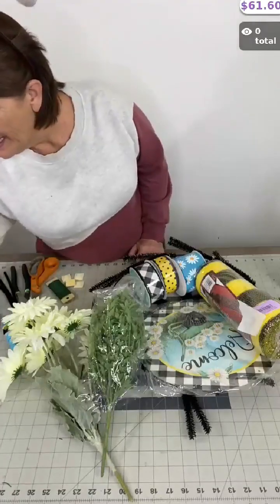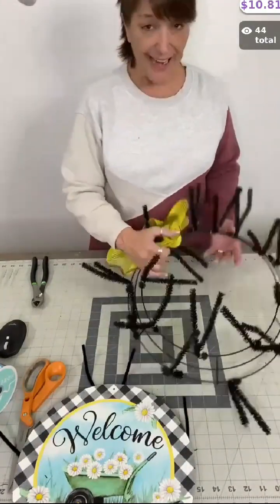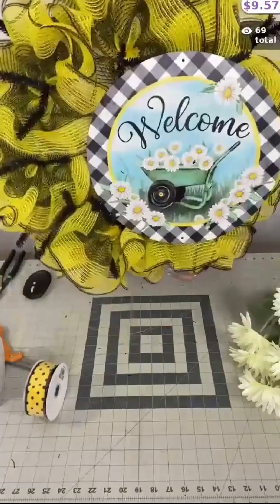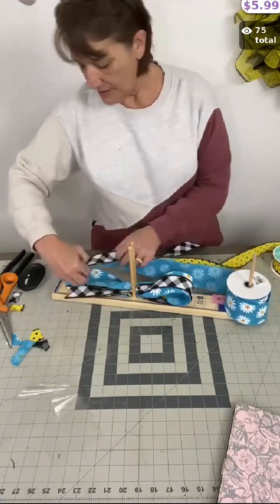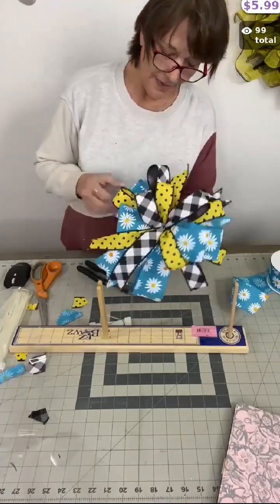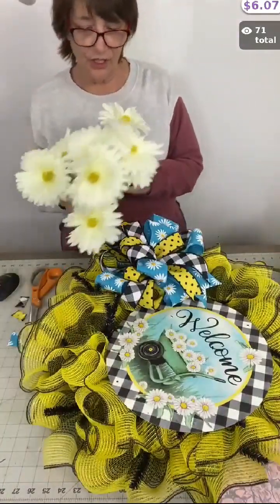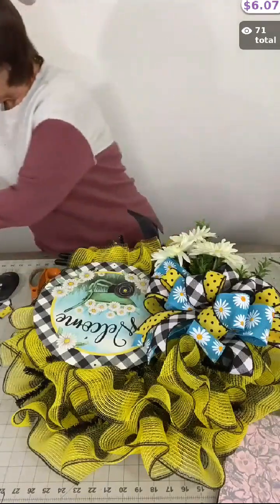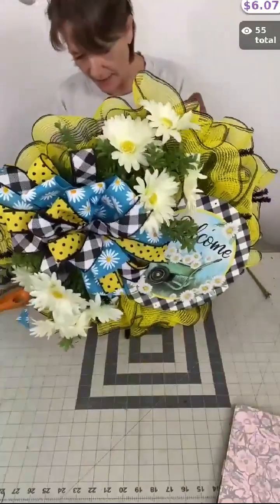Spring Daisy Mesh Wreath Tutorial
By using one roll of mesh some cream-colored daisies and some beautiful ribbon, this wreath is ready to be hung for the spring season. In this video, you will see how to make your very own DIY spring wreath with step-by-step directions.

Other supplies you will need:
Cable Mount Ties
Piper Cleaners
Hot Glue Gun
Floral Wire
Zip Ties